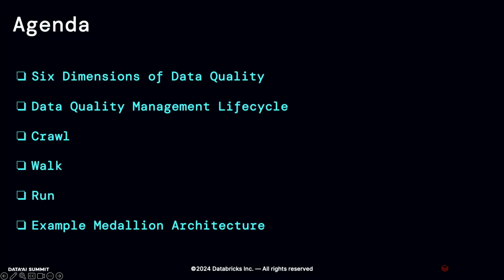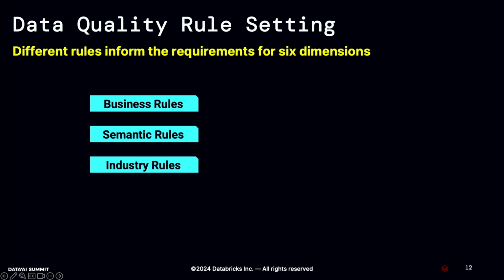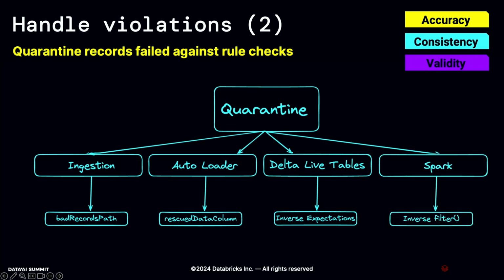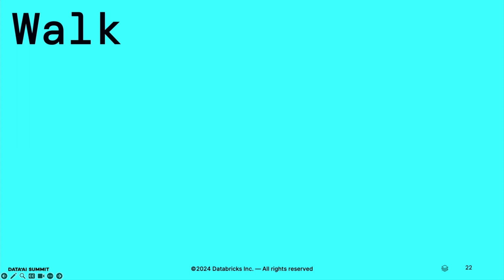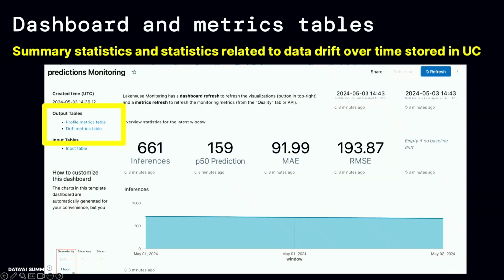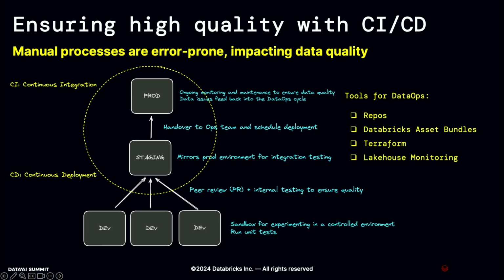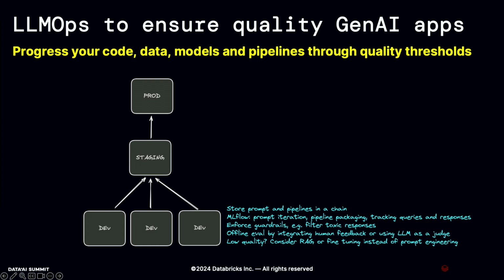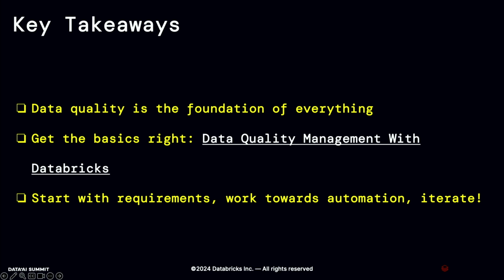Learn Practical Techniques for Applying Data Quality in the Lakehouse with Databricks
Data quality has been a critical and common practice employed across industries for many years. At the core, data quality encompasses six dimensions, including consistency, accuracy, validity, completeness, timeliness, and uniqueness.   However, a significant challenge remains in streamlining these processes to prevent data management issues and enhance their utility for downstream analytics, data science, and machine learning. The session will delve into the six dimensions of data quality, detailing the specific techniques and features that enhance the Databricks Platform's functionality.

Talk By: Lara Rachidi, Solutions Architect, Databricks  ; Liping Huang, Senior Solutions Architect, Databricks